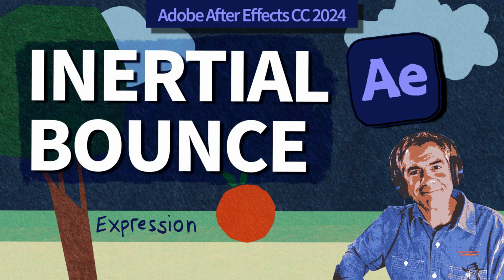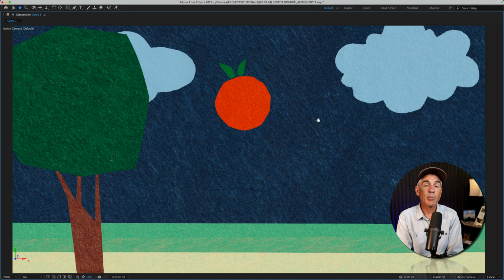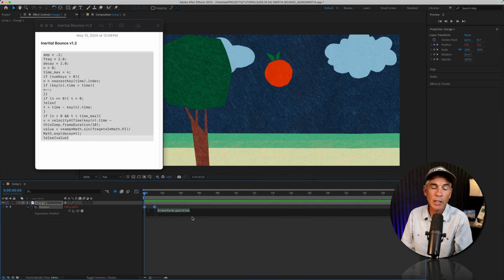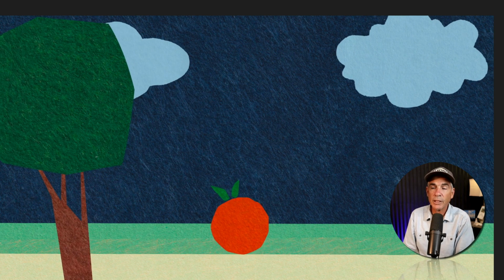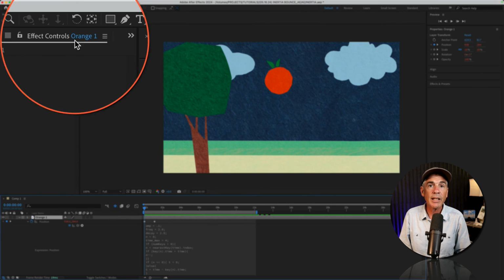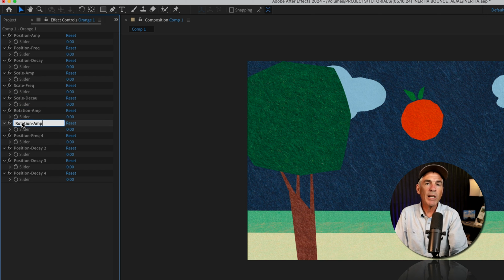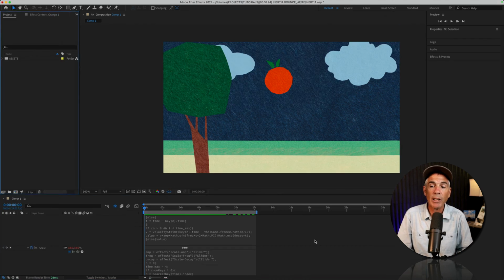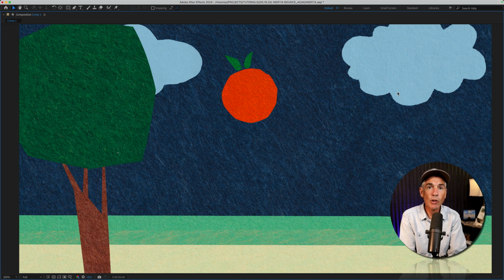How To Use Inertial Bounce Expression in After Effects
Adobe After Effects CC 2024: How To Use Inertial Bounce Expression

This tutorial will show you how to use the Inertial Bounce Expression to add bouncing motion to any property  from one keyframe to the next based on velocity Adobe After Effects CC 2024.

Keyboard Shortcuts:
UU: Reveal All Keyframes
EE: Reveal All Expressions
Cmd/Ctrl + D: Duplicate
P: Position Property
S: Scale Property
R: Rotation Property
T: Opacity Property

Expression Source:
Intertial Bounce v1.2 (Copy/Paste on Website)

Chapters:
00:00  Intro: About The Tutorial
00:22  Expression In Description of Tutorial
00:32  Expression + Transform Properties
01:01  How To Add Inertial Bounce Expression
01:11  Add To Position Property
01:35  Add To Scale, Rotation & Opacity
01:59  Preview Bounce Expression On All Properties
02:11  Customize Expression
02:39  How To Add Slider Controls
02:54  Duplicate & Rename Slider Controls
03:25  Expression Pick-whip To Slider Control
04:04  Manually Change Values of Slider Controls
04:28  Benefit of Slider Controls

How Add Expression To Transform Properties:

1. Create New Composition (1920 x 1080, 10 seconds)
2. Add Graphic such as logo animating
3. Animate on Position, Scale, Rotation and/or Opacity Properties
4. Copy Inertial Bounce Expression to Clipboard (Cmd/Ctrl + C)
5. Select Layer & Tap UU To Reveal All Keyframes
6. Hold Option/Alt and click on stopwatch next to each property
7. Past Inertial Bounce Expression (Cmd/Ctrl + V)

How To Add Slider Controls:
1. Select Animated Layer
2. Go to Effect Menu and then ‘Expression Controls’
3. Click on ‘Slider Control’
4. Duplicate Slider Control in ‘Effect Controls’ for each property with Expression added
5. Rename Slider Controls to match Amplitude, Frequency, Delay for each Property (ex. Position-Amp, Position-Freq., Position-Decay

How To Connect Expression To Slider Controls :
1. Select Animated Layer
2. Tap EE to Reveal All Expressions
3. Click in the Expression Editor on the Timeline
4. Select/Highlight value for ‘amp=’
5. Drag Expression Pick-whip to Slider Control
6. Select/Highlight value for ‘freq=’
7. Drag Expression Pick-whip to Slider Control
8. Select/Highlight value for ‘decay=’
9. Drag Expression Pick-whip to Slider Control
10. Repeat for each variable, property & Slider Control
11. Manually change values of all Slider Controls to original values in Expression
12. Customize to taste
13. Tap Spacebar to Preview